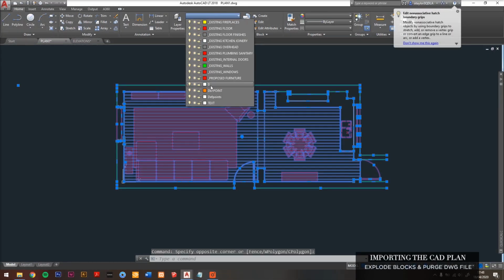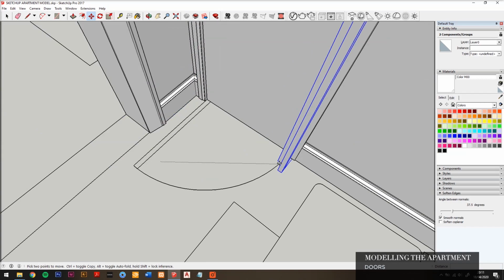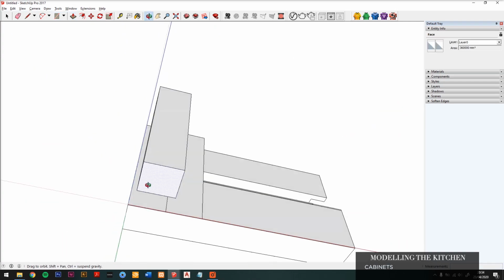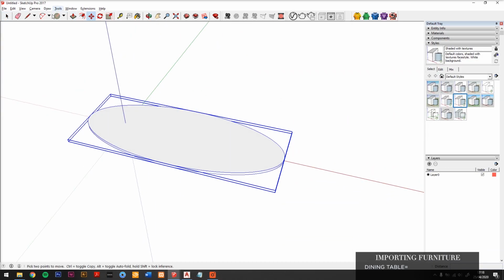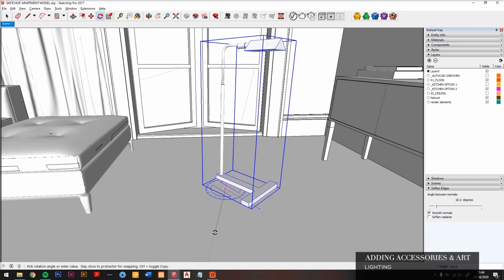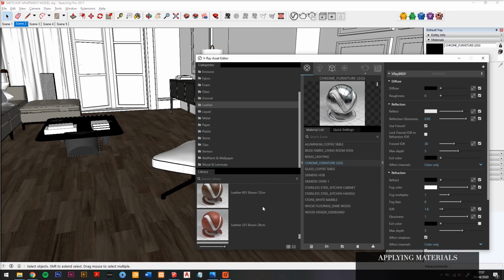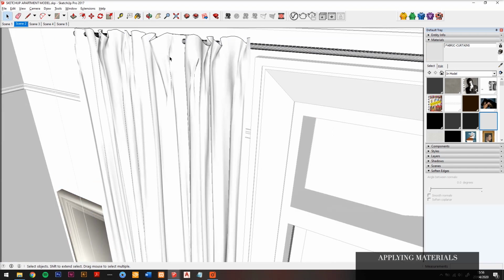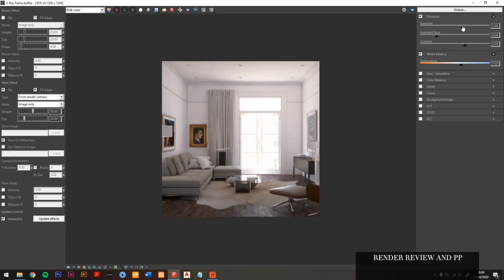Sketchup vray rendering - Interior Design model & render V-Ray 3.4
Hey all, here's a SketchUp Vray rendering from start to finish.
This is the Sketchup interior design model build and render process that I use for presentation-quality interior design renders.
To see the final renders images, go to 28:15.

SOFTWARE USED
Sketchup 2017 and V-Ray 3.4
Photoshop (optional for post-processing)

PROCESS
00:00 Overview

00:20 Saving the plan & elevations in AutoCAD

00:50 Building the architecture in Sketchup
08:10 Kitchen
11:00 Importing furniture
11:27 Adding accessories
11:23 Applying materials for render
28:15 Final images

SKETCHUP VRAY FAQ
Why use Sketchup V-Ray to create renders?
When I want to create a render from a Sketchup model, VRay for Sketchup is my go-to software.
In the past, I’ve used it to make photorealistic renders for many projects. Sketchup rendering can become a very complex process when fine-tuning materials and views, however VRay for Sketchup allows you to quickly render a Sketchup model and then fine-tune as required. VRay plugin in Sketchup is also very intuitive and easy to learn, compared to other Sketchup render plugins.

Do I need a powerful computer to create Sketchup renders?
In short, no you don’t! Fortunately, V-Ray does not require insane levels of computer power to run and generate renders. Of course, it helps to have a PC that is somewhat fast and suited to design/CAD/3D work.

How can I install VRay for Sketchup?
Go to the VRay website here for a demo download, and subscription info